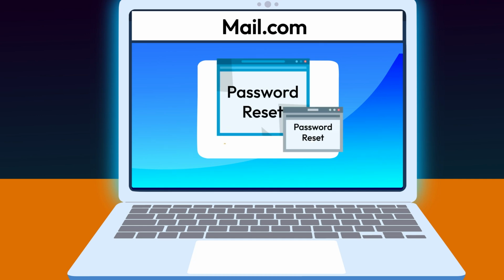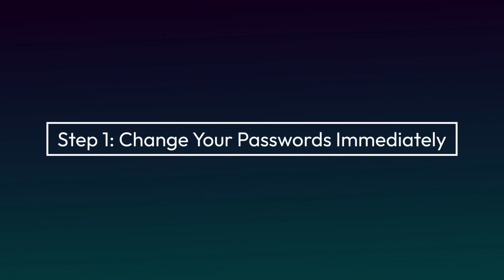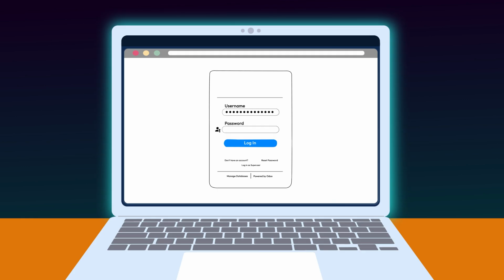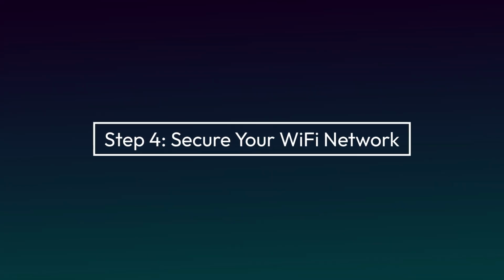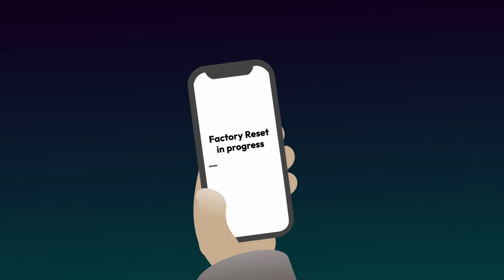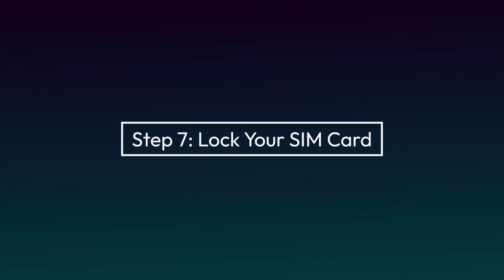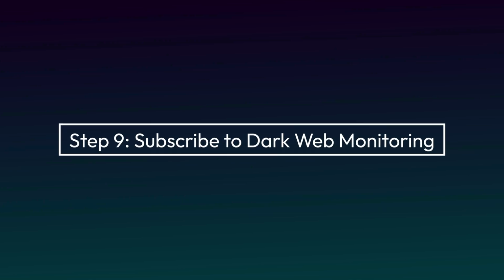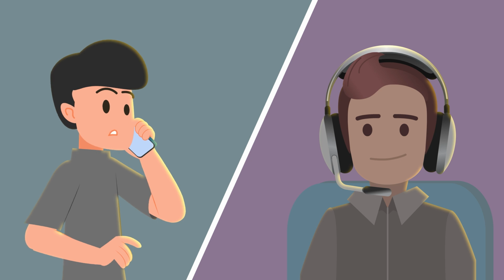10 Steps To Take if You’ve Been Hacked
Receiving weird messages, unusual transactions or locked out of your accounts? You may have been hacked. Learn about the 10 immediate steps you should take if you’ve been hacked.

TIMESTAMPS:
00:00-00:11 Introduction
00:12-00:30 How Do You Know if You've Been Hacked?
00:31-00:39 1. Change Your Passwords Immediately
00:40-00:49 2. Enable Multi-Factor Authentication (MFA)
00:50-00:57 3. Scan Your Device for Malware
00:58-01:07 4. Secure Your WiFi Network
01:08-01:18 5. Reset Your Device
01:19-01:27 6. Warn Your Contacts
01:28-01:37 7. Lock Your SIM Card
01:38-01:44 8. Freeze Your Credit
01:45-01:52 9. Subscribe to Dark Web Monitoring
01:53-02:00 10. Contact the Company
02:01-02:12 Final Thoughts